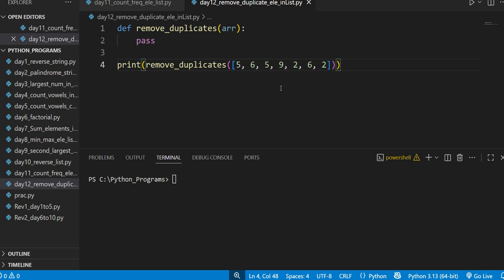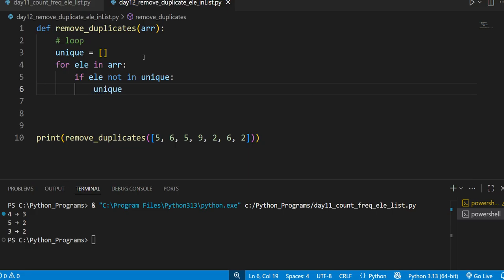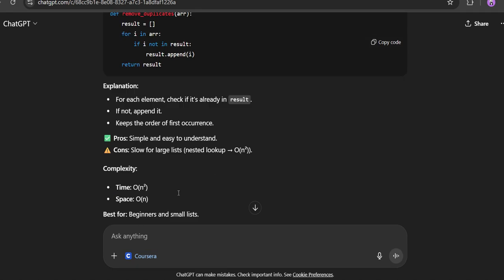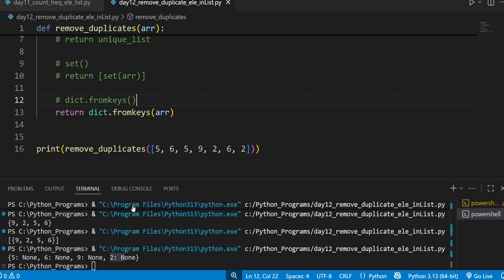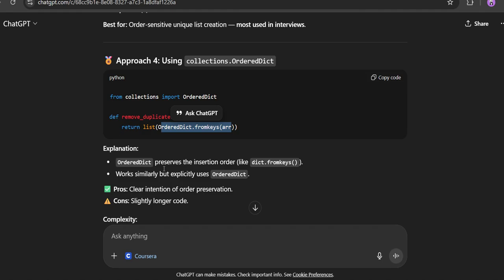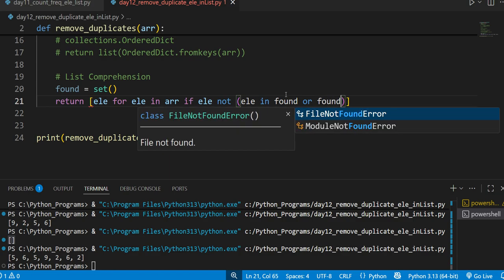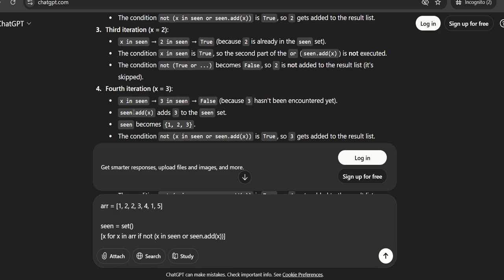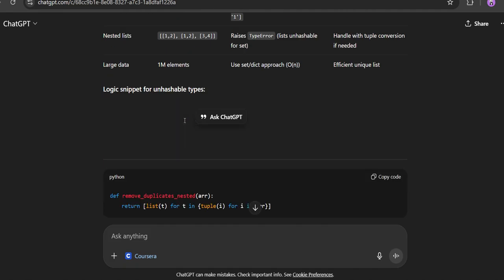Python Coding Day 12 | Beginner friendly | Remove Duplicates from a List